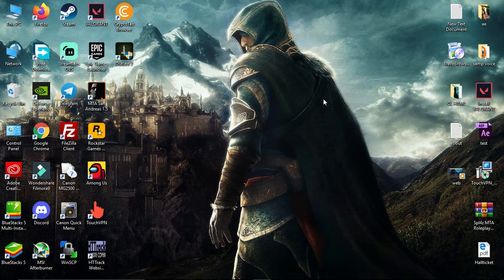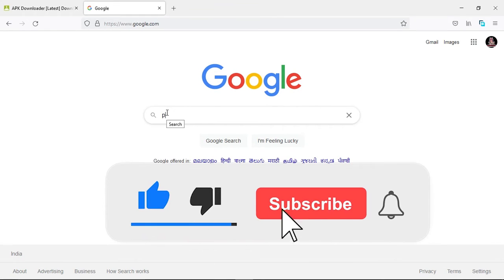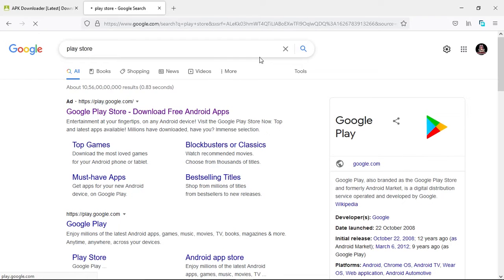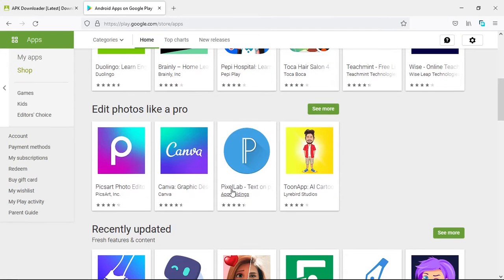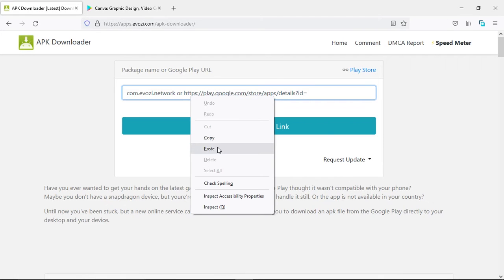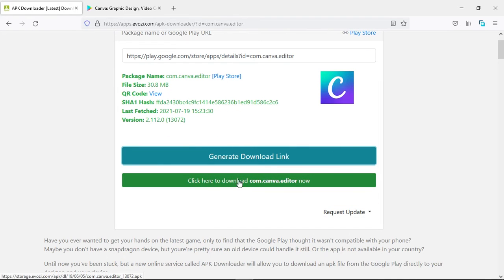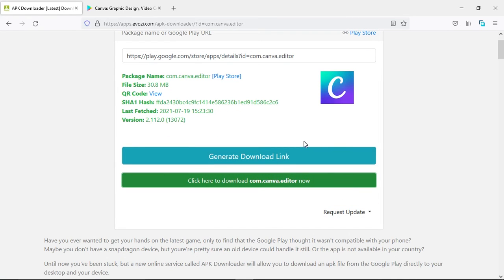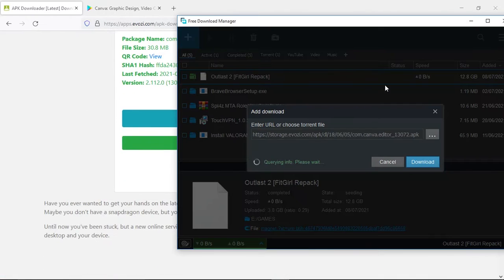How to Download Apps from Playstore without Google account.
link for installation

Today we are showing a trick to download apps from the play store without a google account.

you can do it both on mobile and pc...

CYBER LEGIONS
Science, Technology & Engineering
👨‍🎓 Self-taught
Tech base tips and tricks👽
👥join our youTube for free stuff👇
Dm to collab and promotion